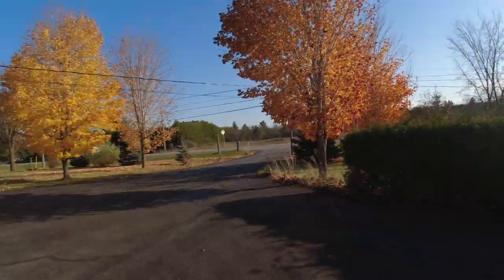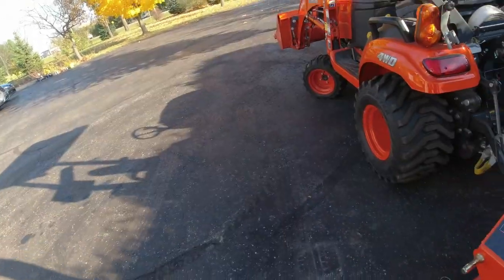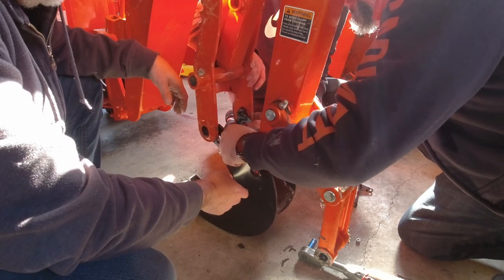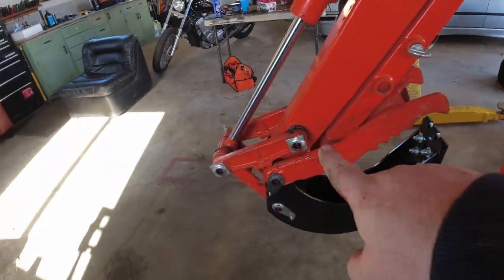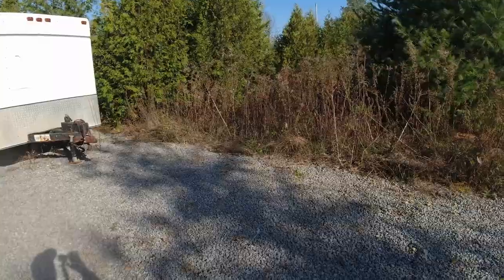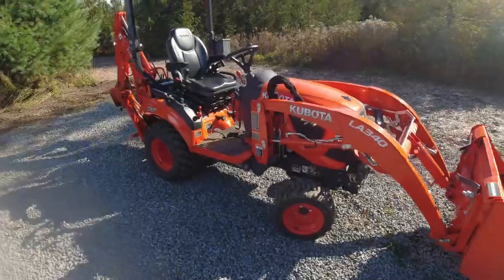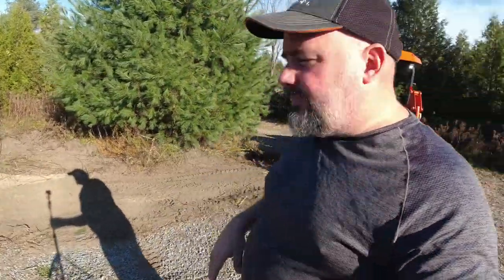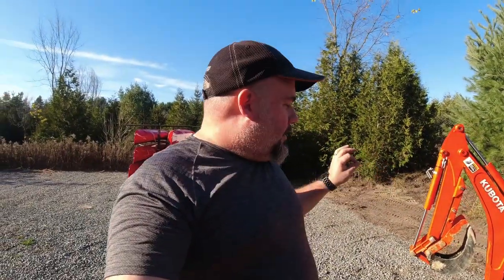Kubota BX Backhoe and Trenching Bucket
How not to use the trenching bucket on a Kubota backhoe

What did you do On Your Land today?

If you'd like to send items by mail, please use the following address:

Some of the items I use in my projects
Wallenstein BX36s Woodchipper
Milwaukee M18 Fuel Chainsaw
DJI Osmo Action
Toro Time Cutter zero turn